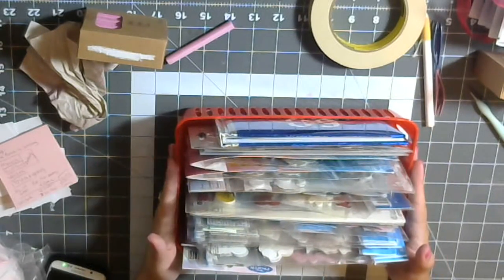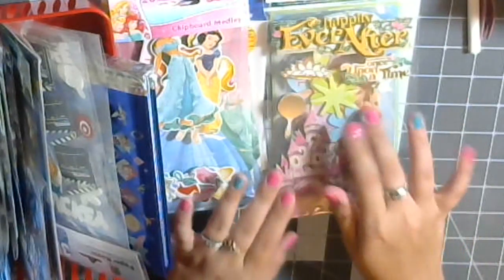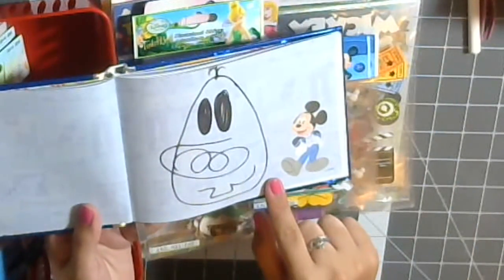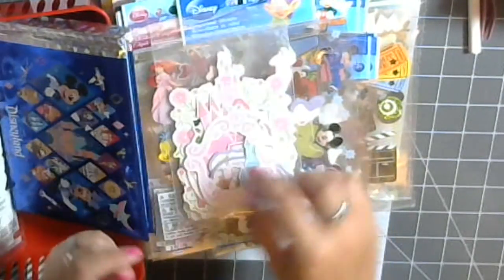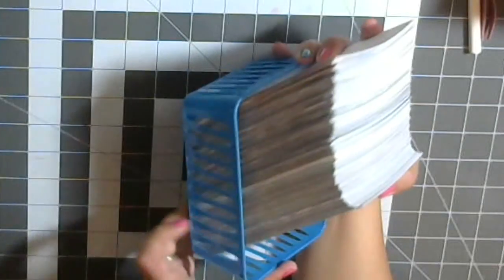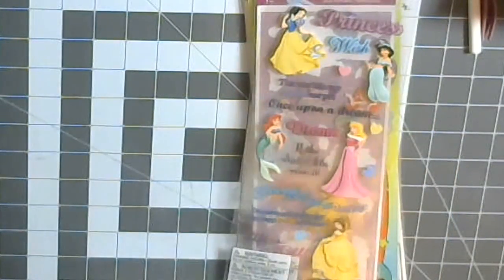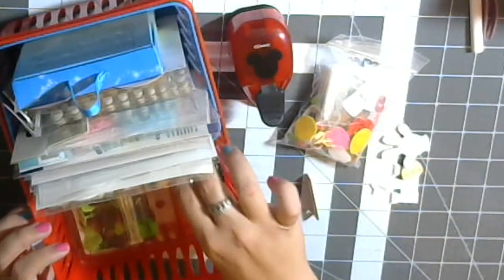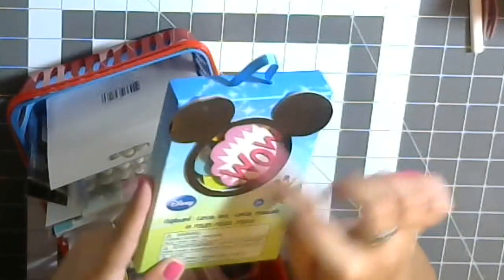A Crazy Haul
So hubby and I went on the hunt for all things Disney for our albums I plan to make. We went to Joann, Michaels, Dollar Tree, Target and Walmart. Thanks for hanging out with me and hopefully we will be making mini albums really soon. Crafty hugs!!